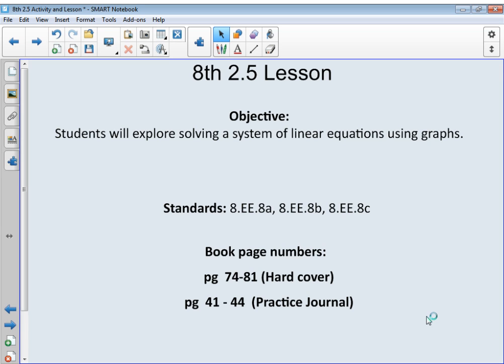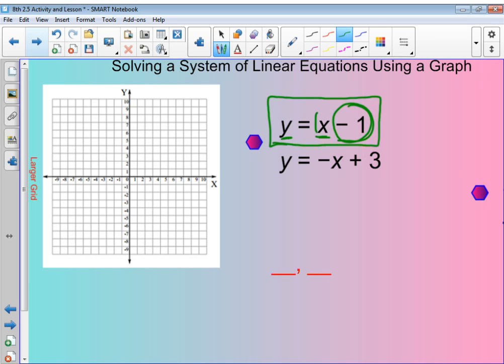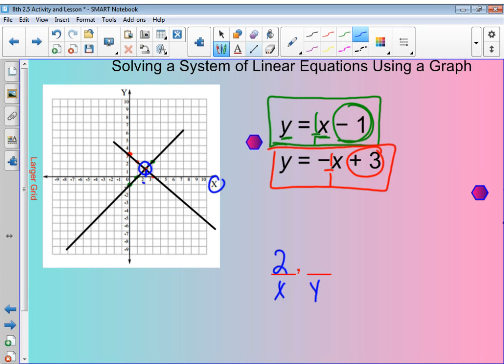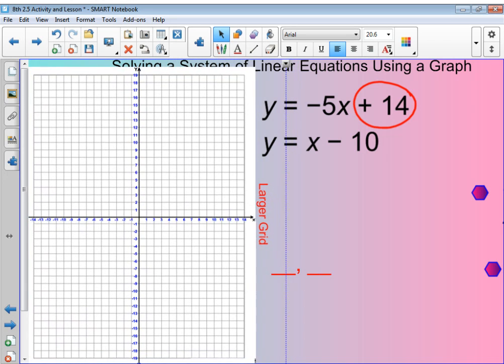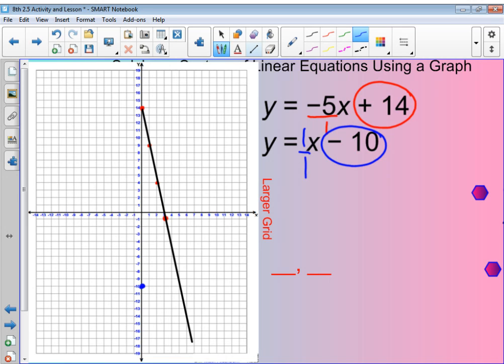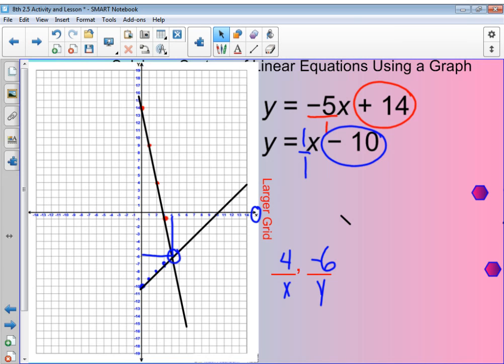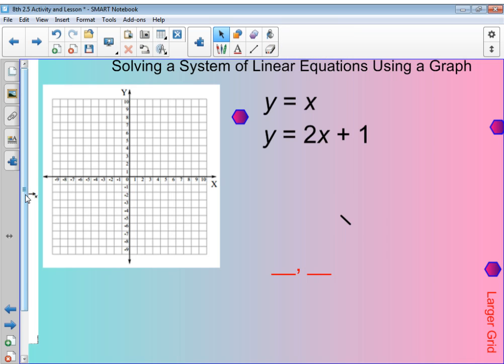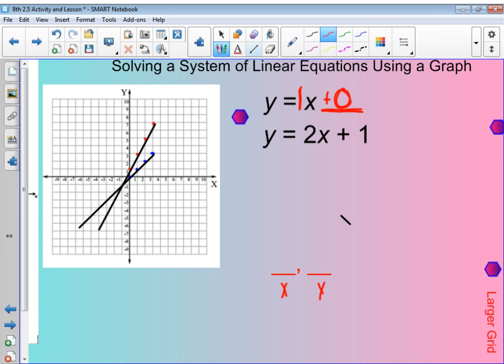8th 2.5 (Part 2) Systems of Equations - Graphing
This is part 2 of Systems of Equations.  In this lesson you will learn how to read a graph to find the solution to the system of equations.